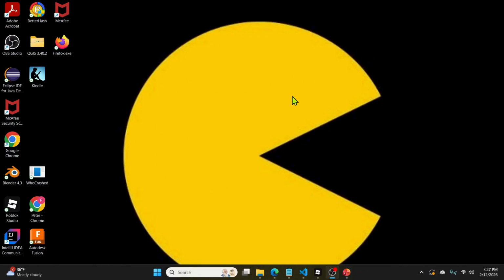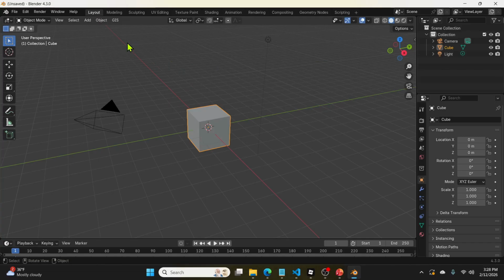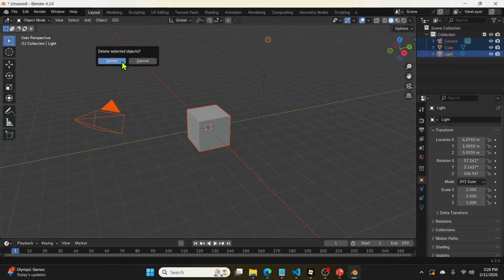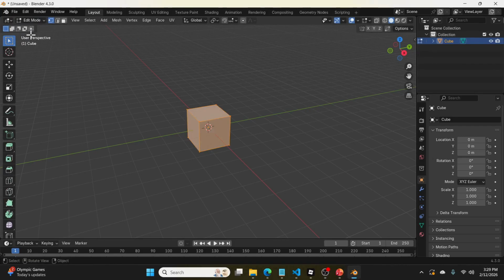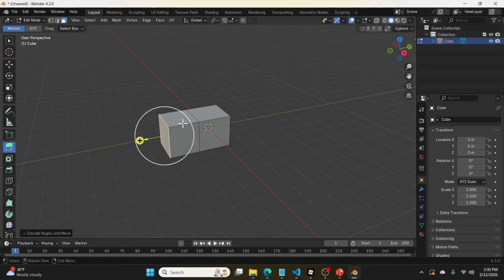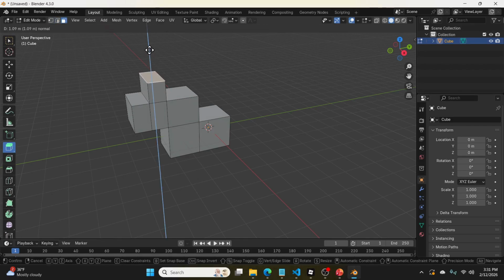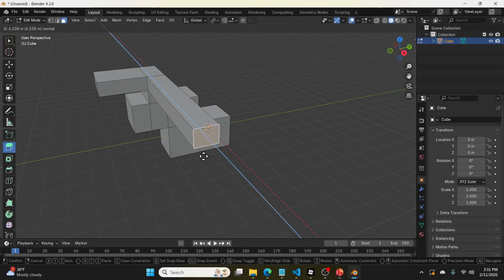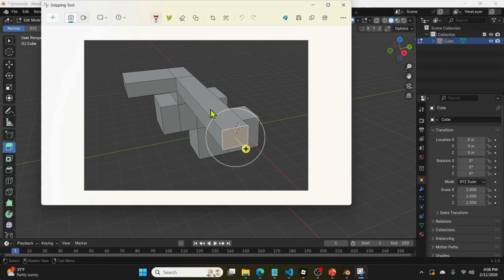Duct a saurus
A simple video that shows extrude and loop cuts